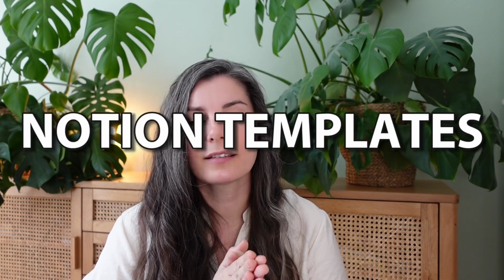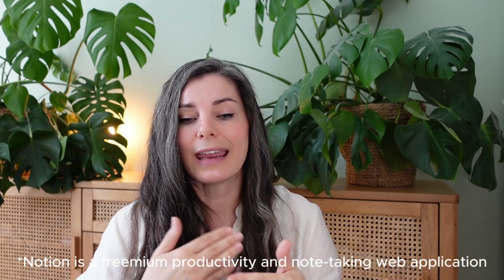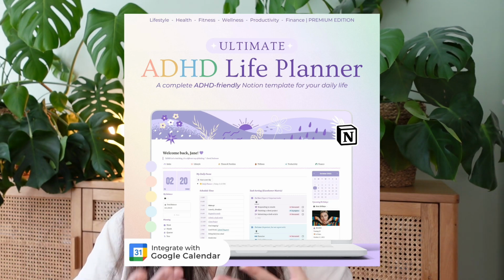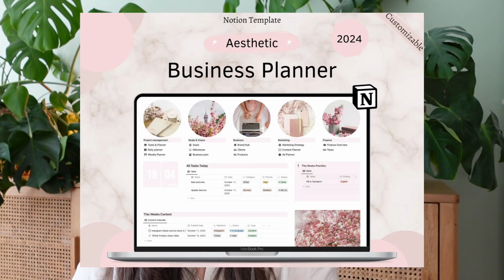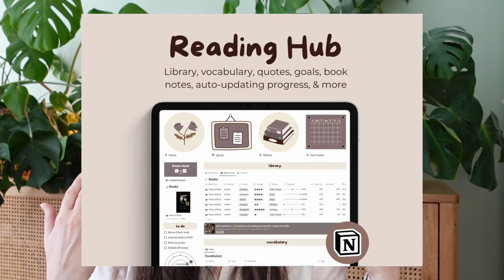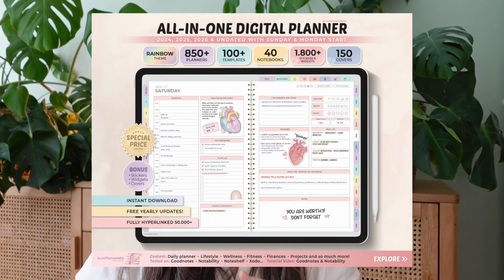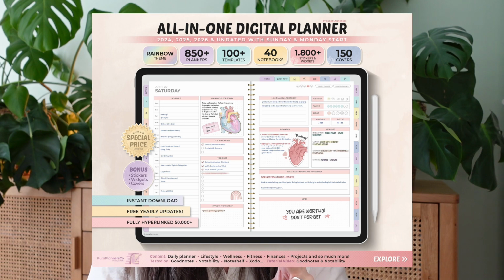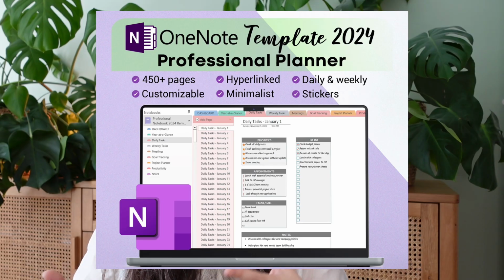Easy Etsy Digital Products | What Digital Products can you sell on Etsy? | 20 Etsy Product Ideas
Looking to kickstart your journey on Etsy and make money online? Join us as we reveal 20 highly sought-after digital product ideas perfect for Etsy beginners. From trendy designs to practical tools, these ideas are guaranteed to attract eager customers and boost your Etsy business. Whether you're new to selling digital products or a seasoned pro, this video is packed with valuable insights to help you succeed in the competitive world of Etsy. Tune in now and discover the key to crafting profitable digital products for Etsy!

→ ETSY ←
𖥔 40 free Etsy listings (when you open a new shop)

𖥔 Sale Samurai or use code femaleincomecreator